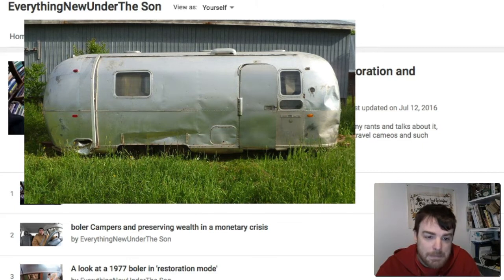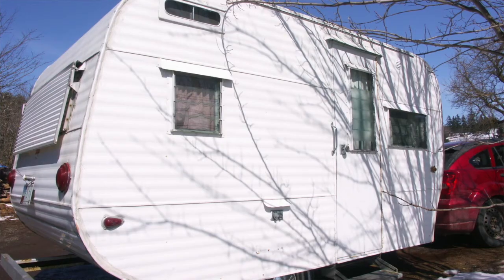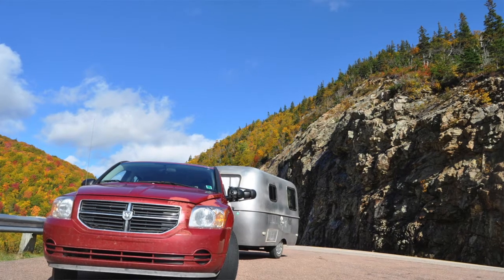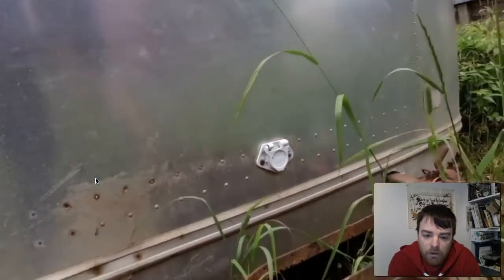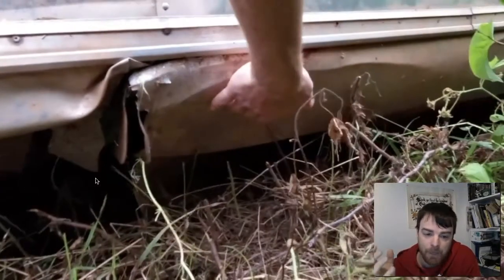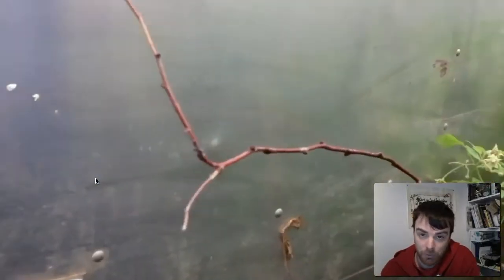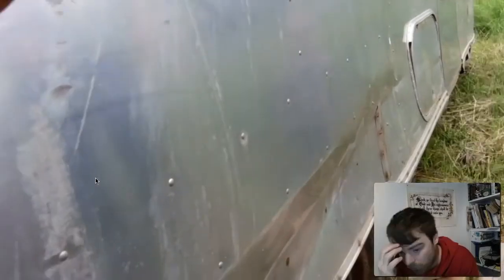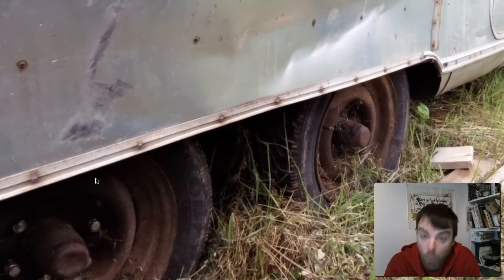NEW Airstream Renovation Playlist - Dreams and Visions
Welcome to the START of a new playlist, the Airstream Renovation and Travel play list. Similar to my boler playlist, i'm going to post all videos of restoring an Airstream. Do I have one yet? No, but looking towards getting one this year or next year and so I'll start compiling the videos here.

Also, check out the boler playlist here for past camper renovations!

And if you want to donate to the cause, feel free!